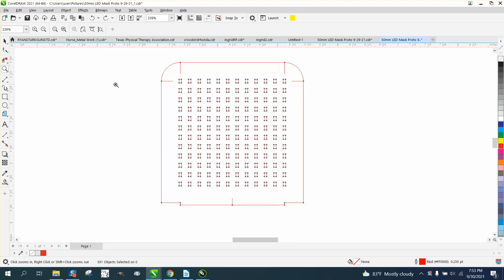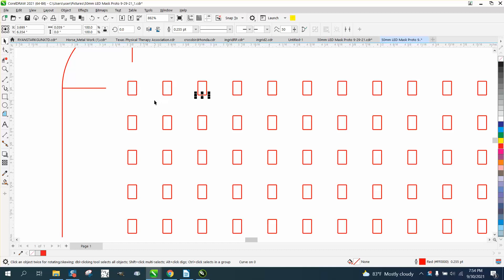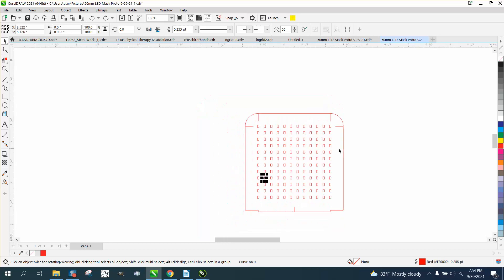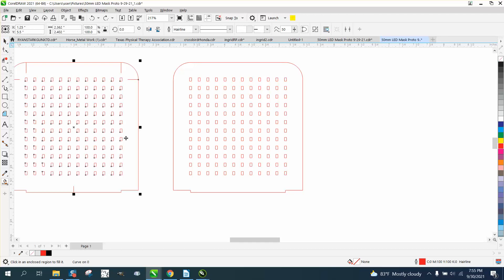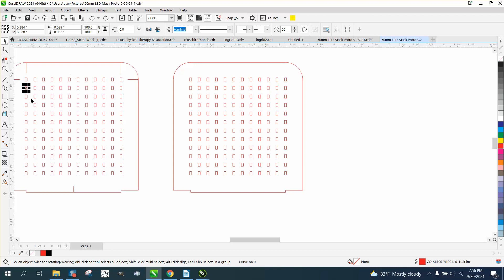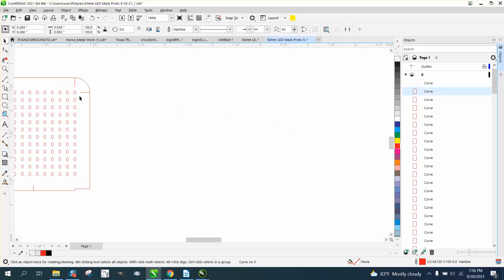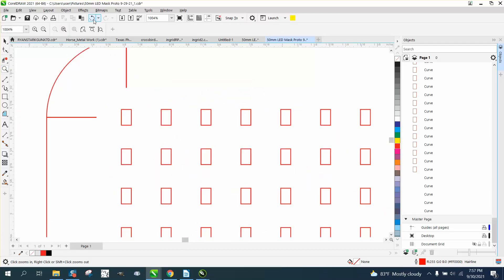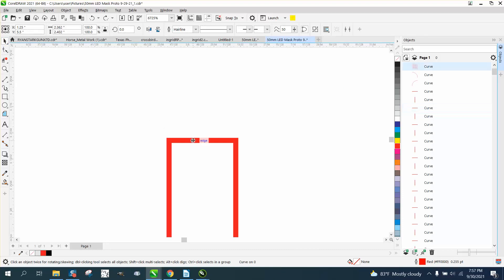Corel Draw Tips & Tricks open lines and cut order SMART FILL TOOL